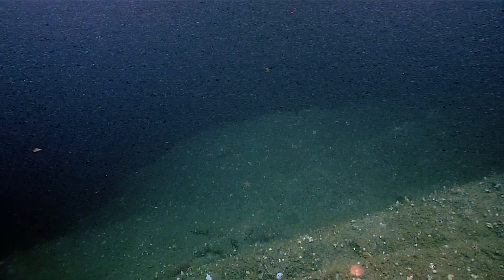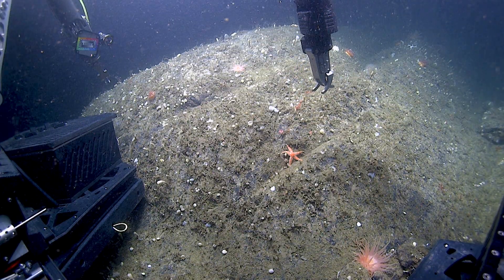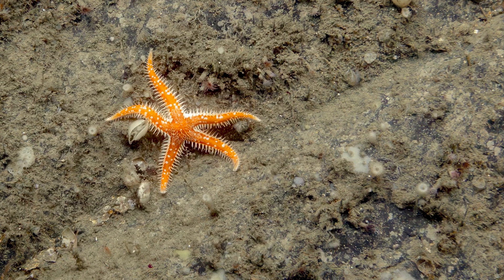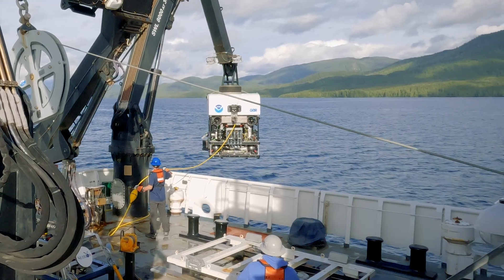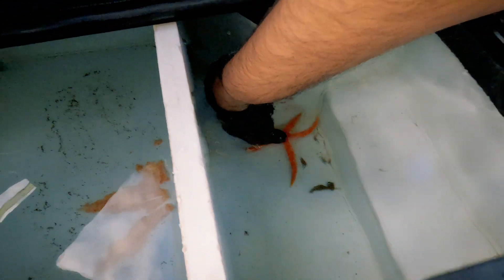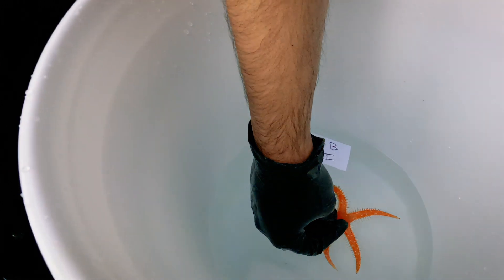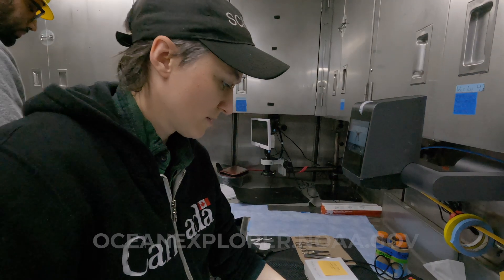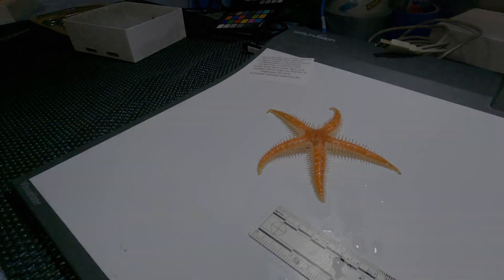Seascape Alaska: The First One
Video produced by GFOE video team member Art Howard during the Seascape Alaska 5 expedition.